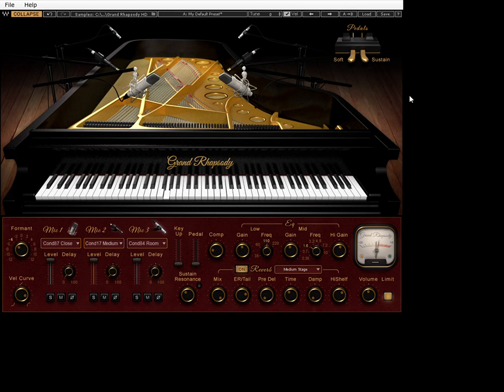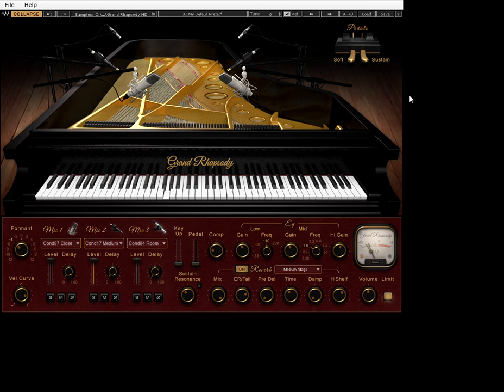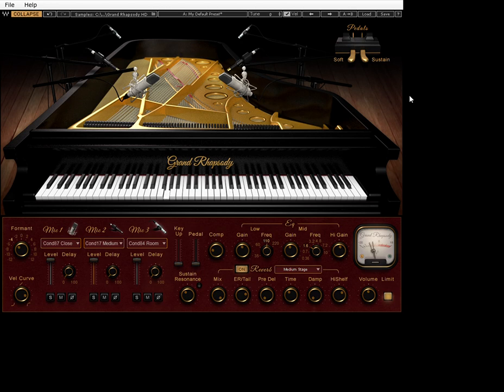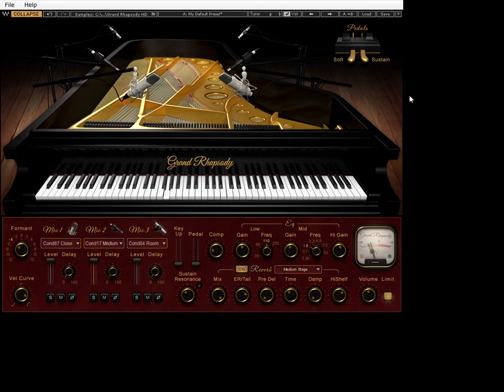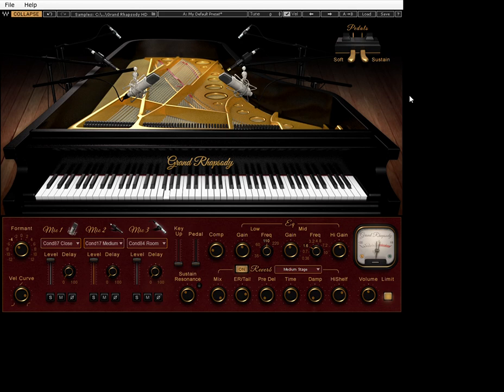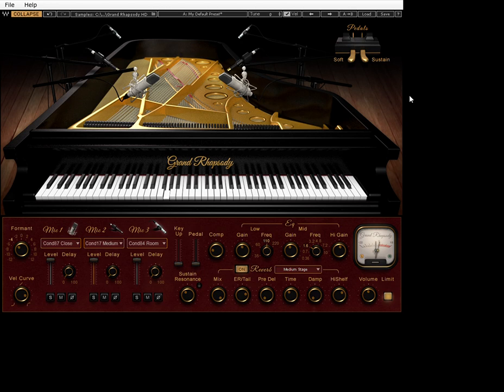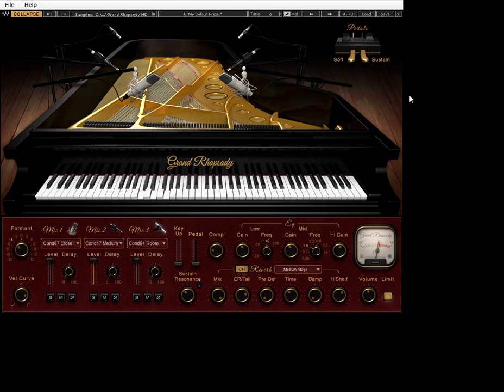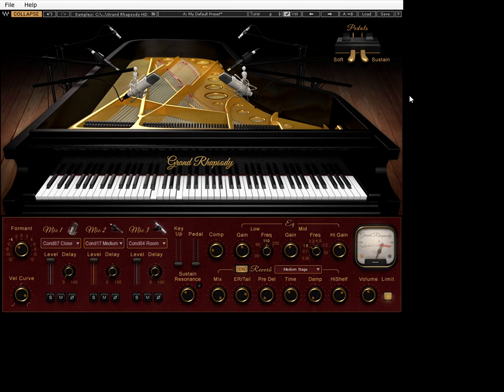Worship Leader Tips - O Come All Ye Faithful - 05 - C Major to F Major Counting the Notes Difference